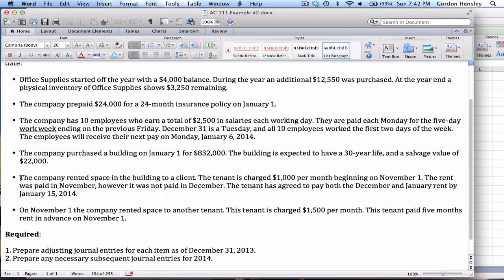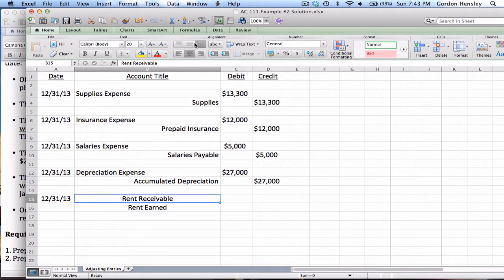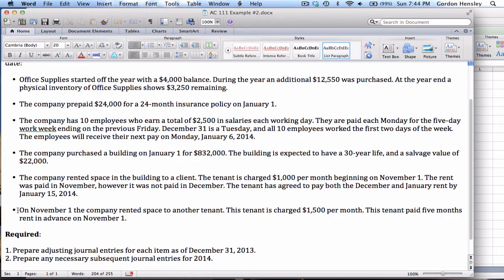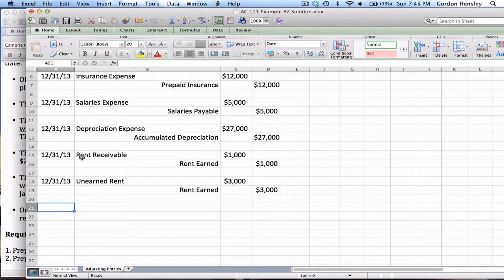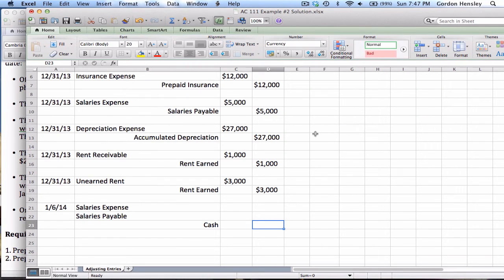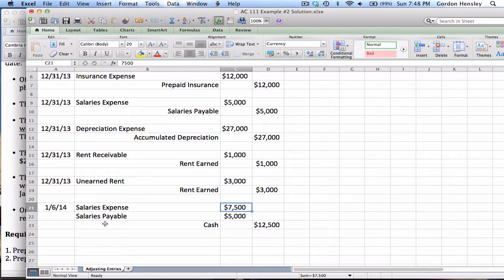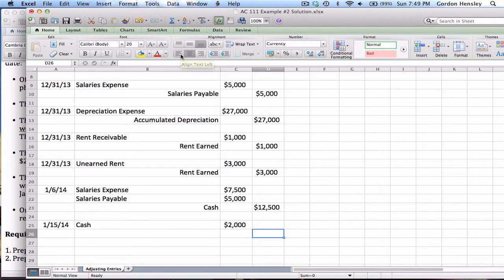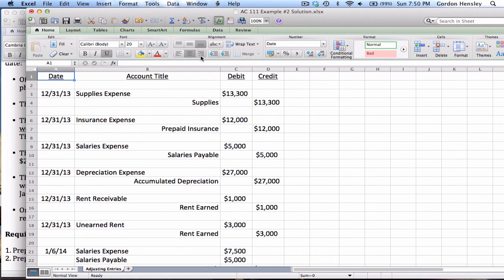Adjusting Entries Demonstration Part 2